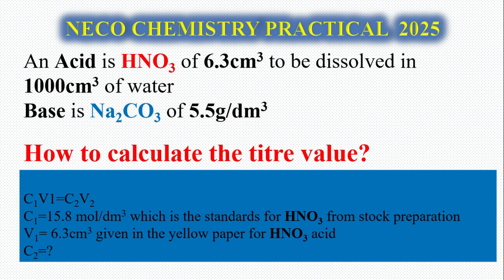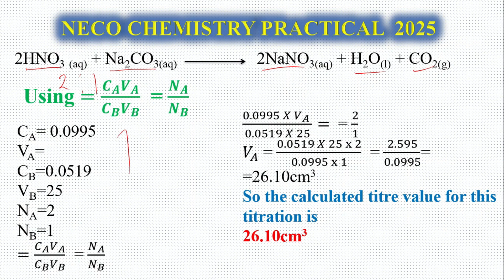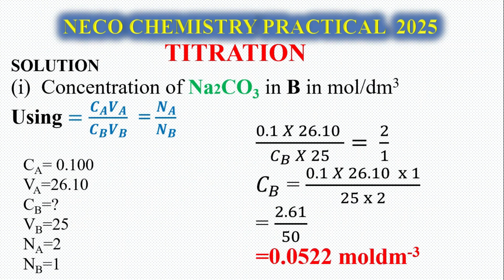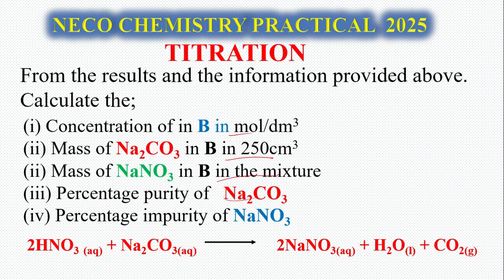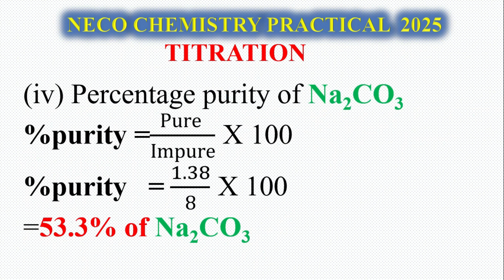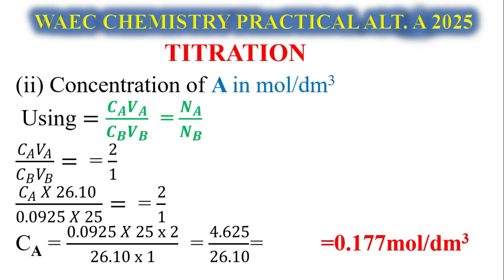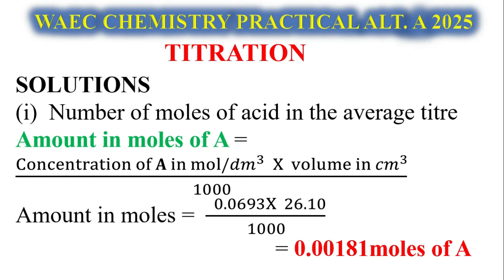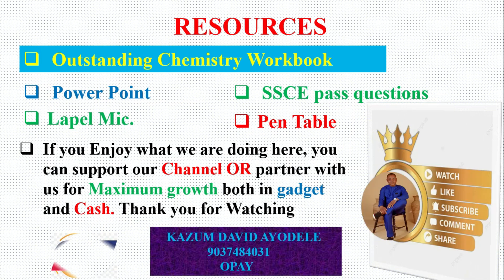NECO CHEMISTRY PRACTICAL : TITRATION (FINAL REVISION)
NECO CHEMISTRY PRACTICAL . TITRATION
Final revision is out. A must watch video for any student sitting for Chemistry NECO 2025 Practical Examination. The Titration between Trioxonitrate (v) Acid and Sodium trioxocarbonate (V).Go ahead and learn, watch and study the steps by steps to understand the concepts behind the practical and follow the rules and regulations which leads to outstanding result.
Welcome to Outstanding Academy.
You shall have Outstanding result
Amen